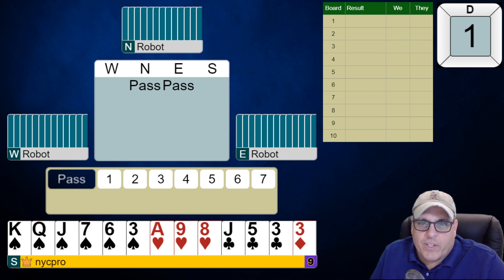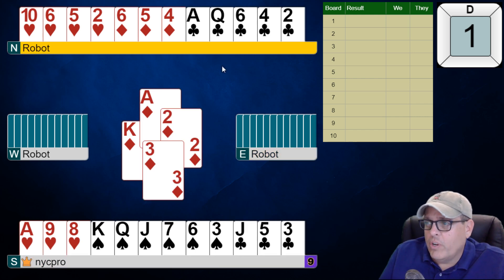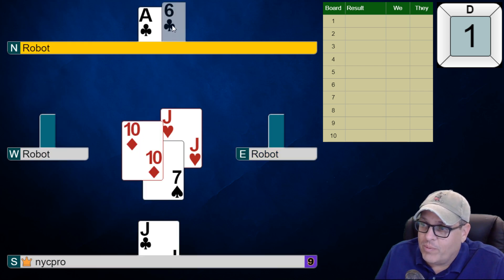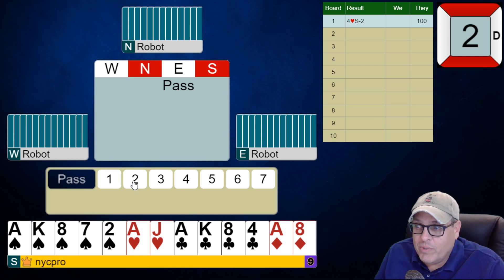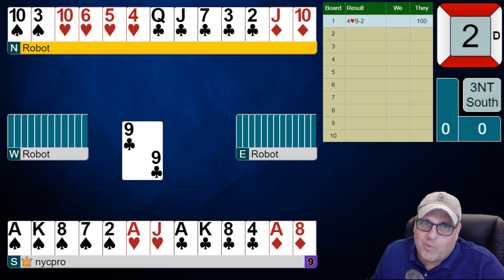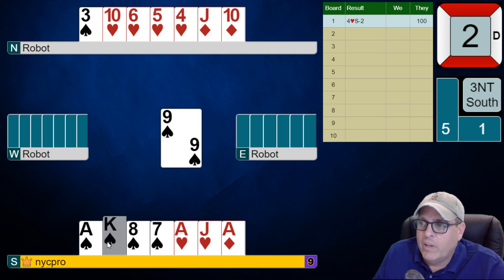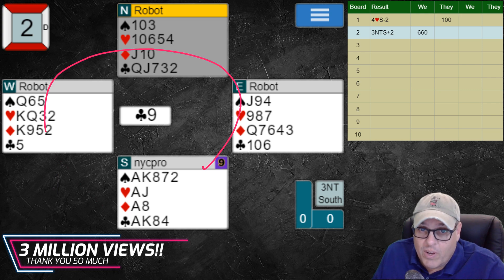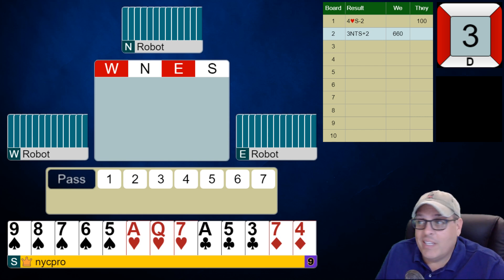THE WEEKLY CHALLENGE (Vol. 70 / Episode 1)